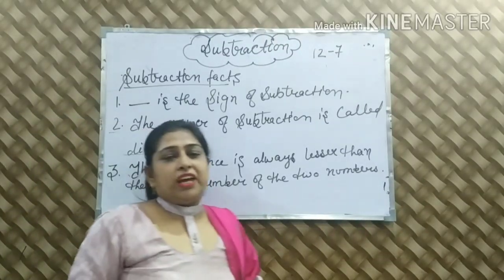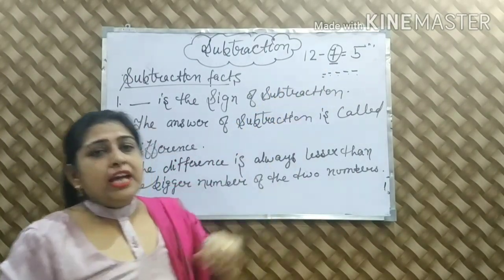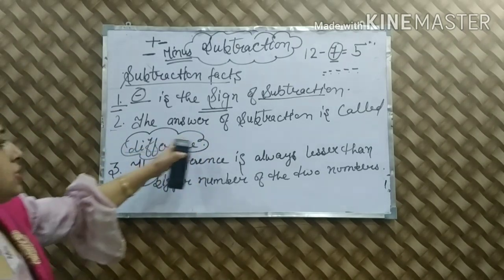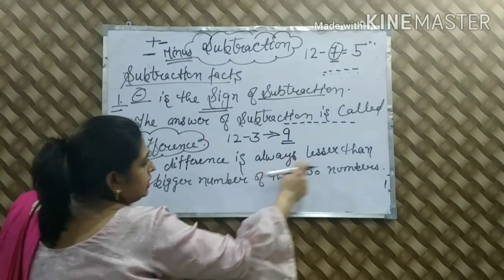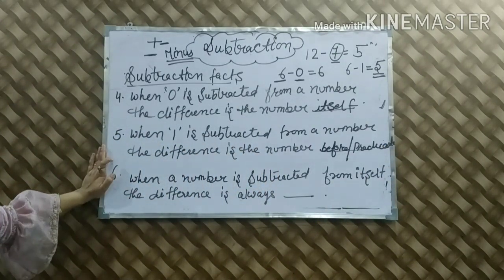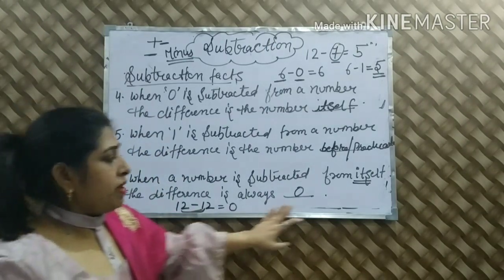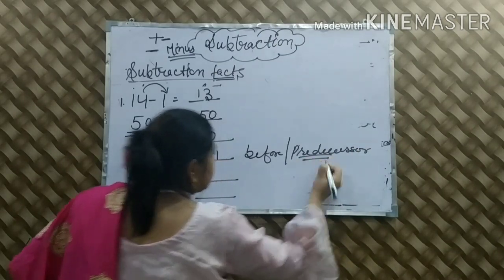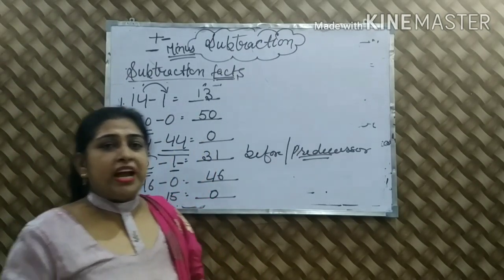||Subtraction facts for students||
Aaj k video m hum kuch useful facts k baare m padhenge jo ki subtraction ya minus krne m bahut hi jroori facts hote h... friends video ko end tak jroor dekhe... channel ko subscribe kre 🙏

Subtraction
Facts
Minus
Difference
Maths
Basic